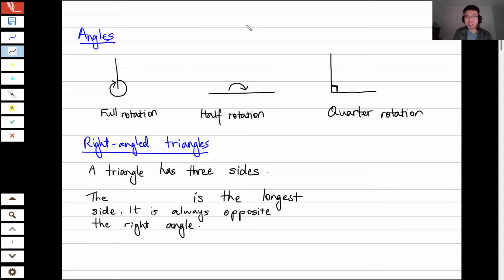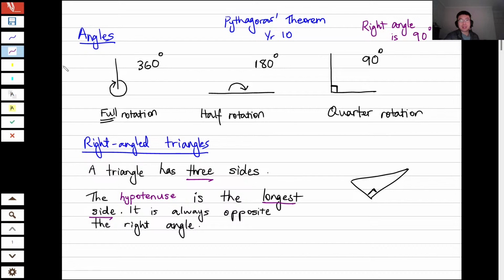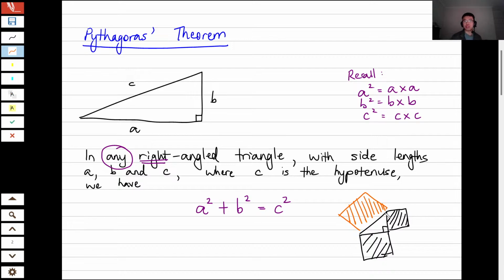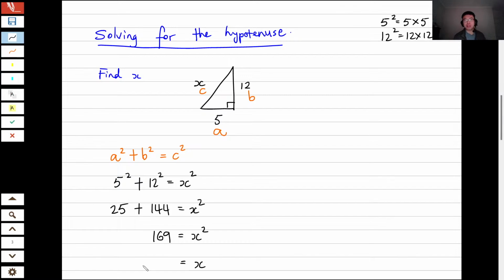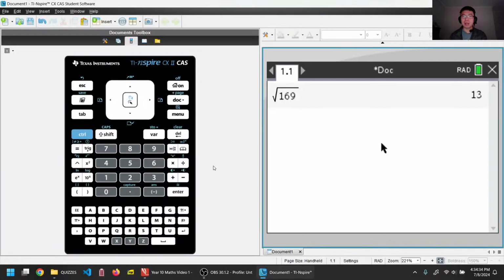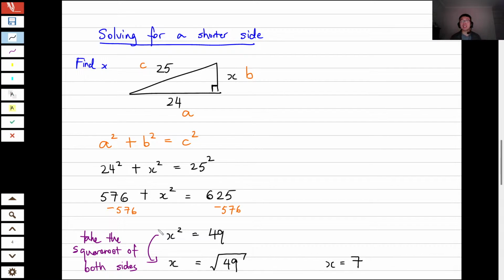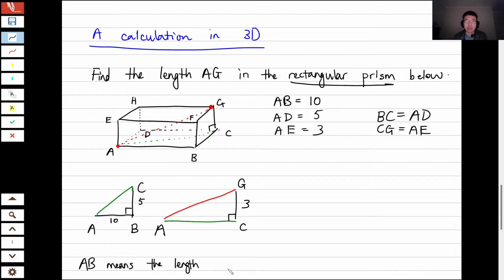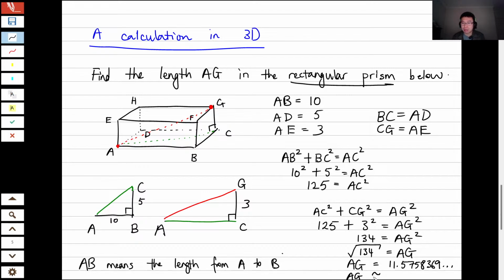Pythagoras' Theorem - livestream test